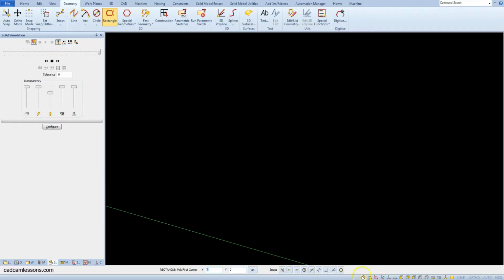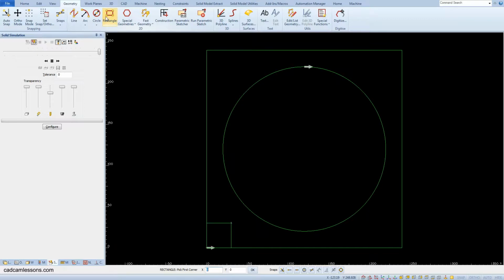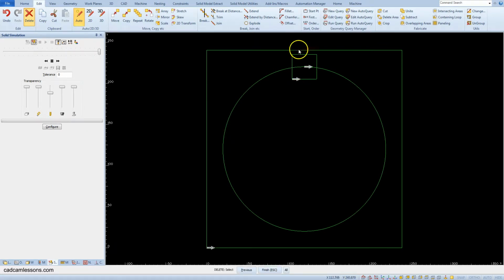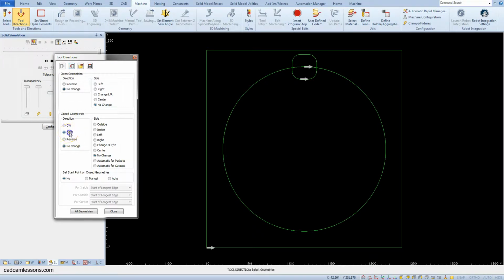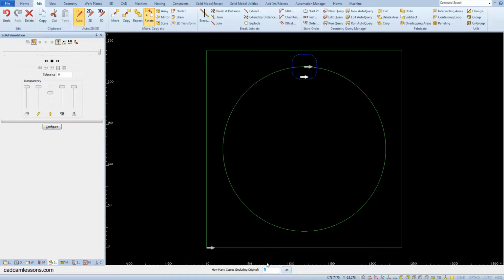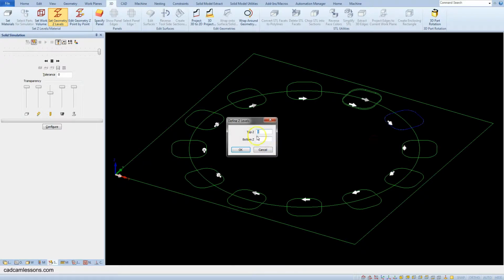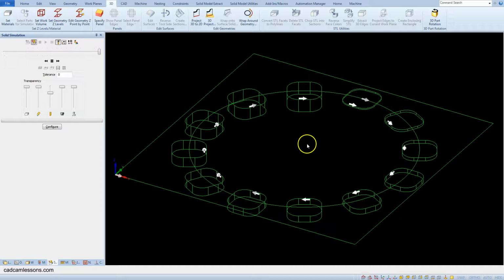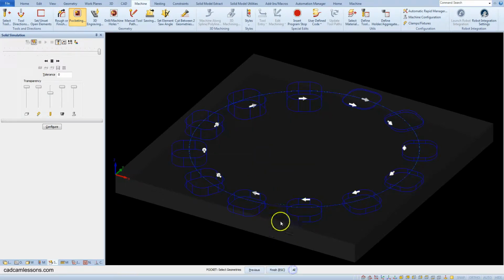Geometries of different depths - Alphacam Training 35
In this lesson I will show you the advantages of Auto Z machinings.